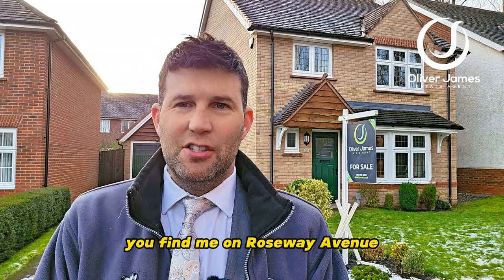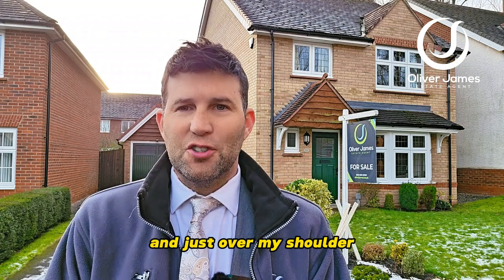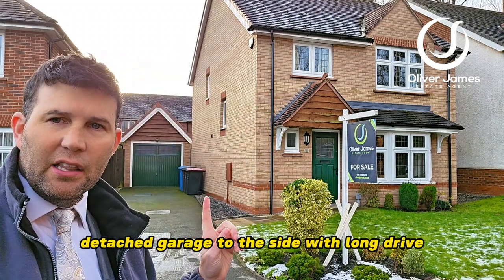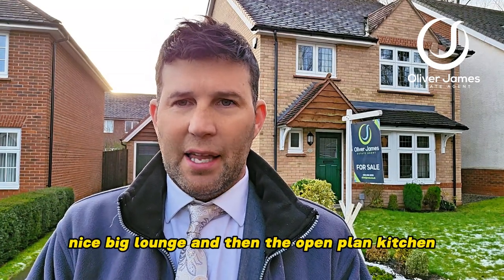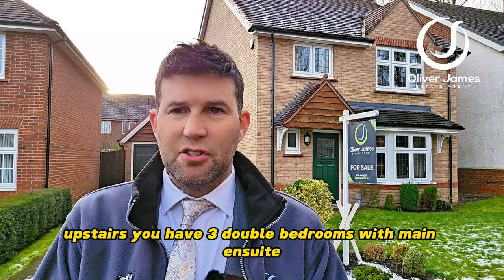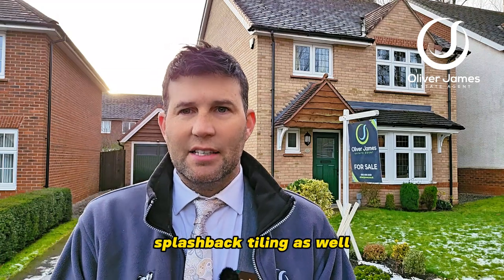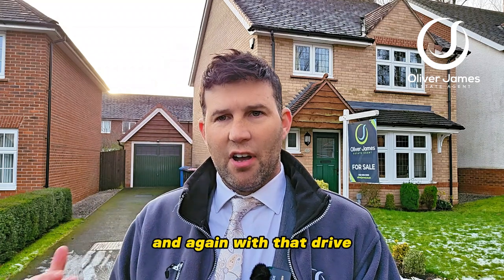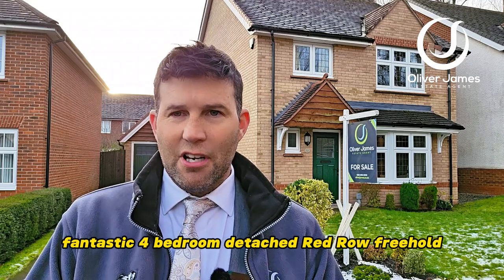Roseway Avenue, Cadishead - Redrow - Freehold - Property Tour - Four Bedroom Detached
This stunning 4 bedroom detached house, is a perfect example of Redrow design at its finest. Upon entering the property, you are greeted by a spacious hallway leading to a guest WC and the heart of the home - an open plan kitchen diner complete with integral appliances. This area is flooded with natural light, creating a warm and inviting space for both cooking and entertaining. A spacious lounge completes the ground floor.

Upstairs, you will find the main bedroom with an en suite, providing a private oasis for relaxation. Additionally, there are three generously sized double bedrooms, perfect for a growing family, as well as a single bedroom that could easily be converted into a home office or nursery.

Externally, this property offers a detached garage with a long driveway, providing ample parking space for multiple vehicles. The southwest facing garden is a peaceful retreat, ideal for outdoor entertaining or simply enjoying a sunny day. With a well-maintained lawn and a patio area, you can make the most of the outdoor space all year round.

The additional features of this property include the freehold ownership, giving you peace of mind, and the convenience of a detached garage measuring 2.9m x 5.6m - perfect for storage or as a workshop. The long side driveway adds further convenience, making it easy to come and go without the hassle of searching for parking.

In conclusion, this 4 bedroom detached house offers a perfect blend of functionality and style, with well-designed living spaces and a beautiful outside area. Whether you are a growing family or simply looking for a spacious home, this property is sure to impress. Don't miss the opportunity to make this charming house your new home.
£375,000

Oliver James
4 Liverpool Road, Cadishead Manchester M44 5AF